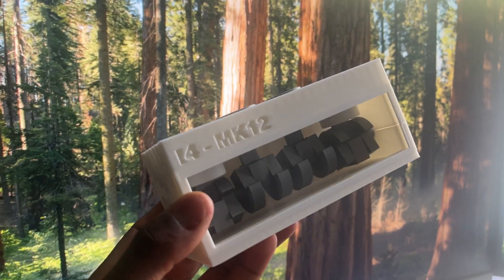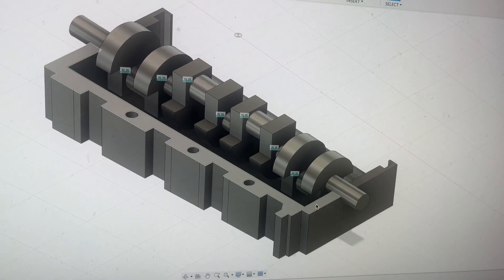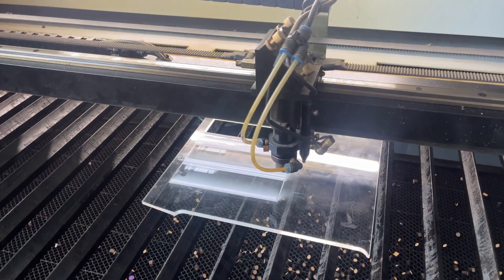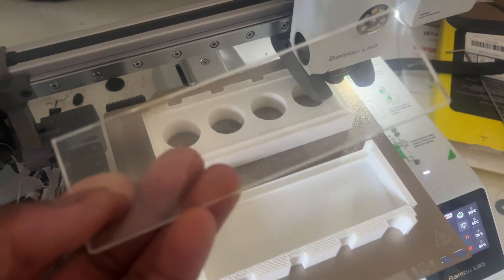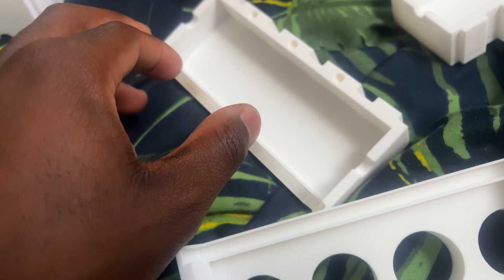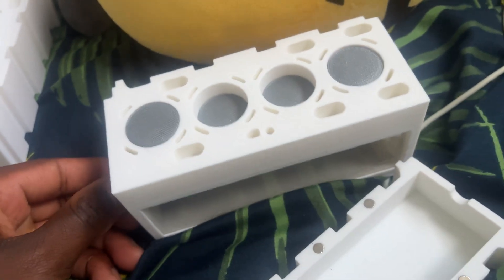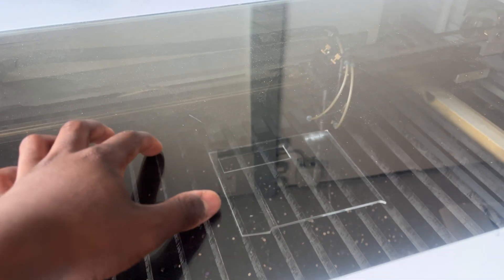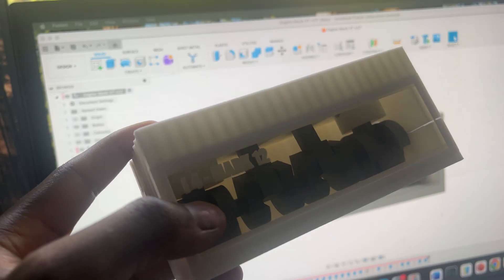I 3D Printed a $1750 Engine Block!!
For a personal project and the sake of making a fun interactive project, i decided to make a fully functional engine from scratch using Fusion 360 and 3d printing it. this is the 12th prototype where im just designing the engine block. its supposed to be purely demonstrative but then ill manufacture it out of stainless steel and/or titanium. i had a look at the materials and its going to cost roughly $1750 to manufacture it but ill get into that next episode.

This video showcases the design process in CAD software, specifically using Fusion 360 to create a mini engine block. Once designed, the model is brought to life through a 3D print, allowing the creator to hold a physical representation of their CAD design. See the CAD model come to life!

This is the first part in a long series of making the full engine. next i will be making and designing the crankshaft which is going to be extremely complicated.